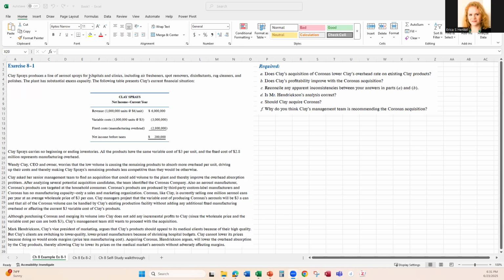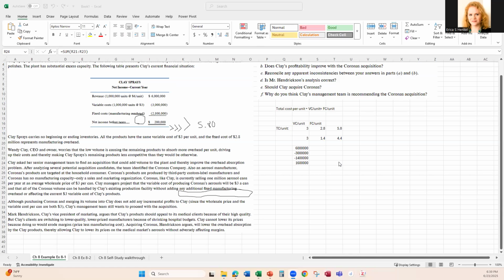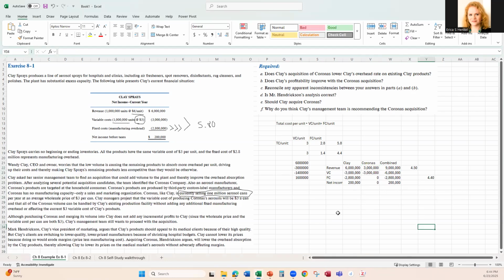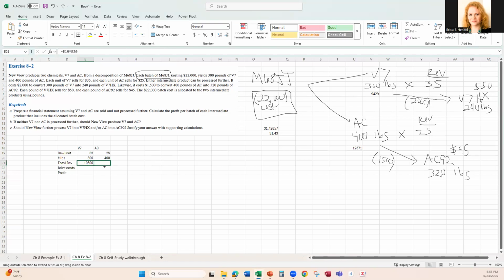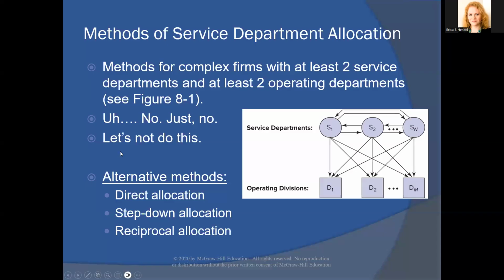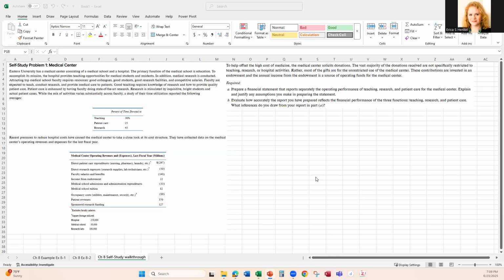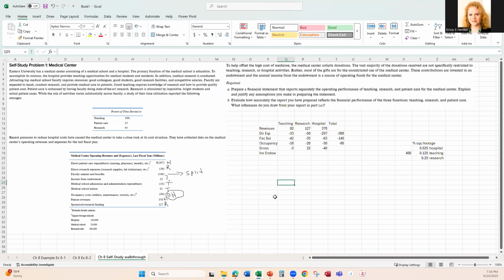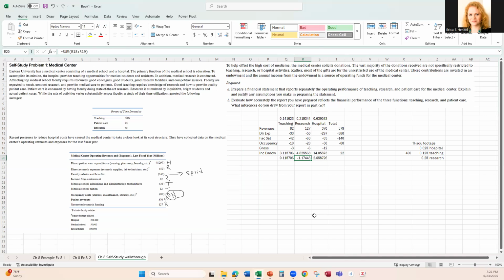MBA 8412 - Chapter 8 Example Walkthroughs